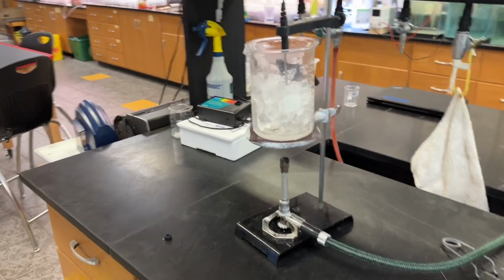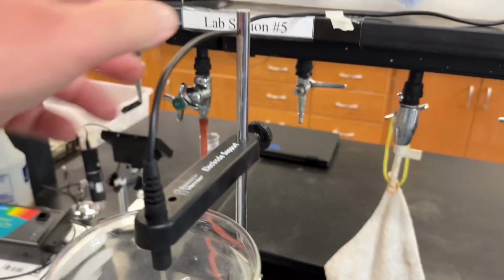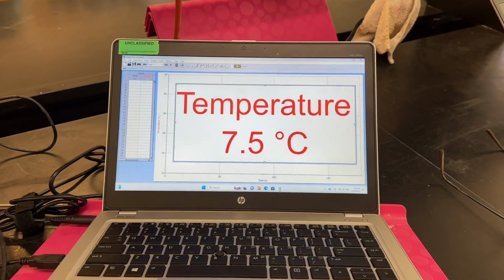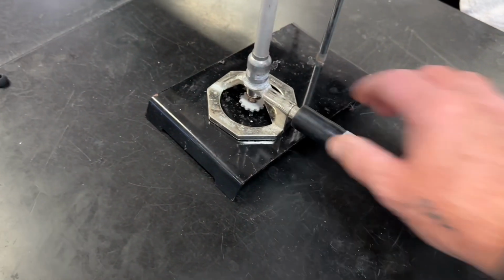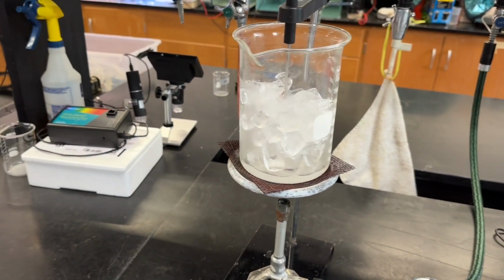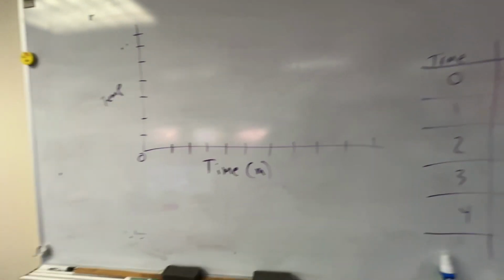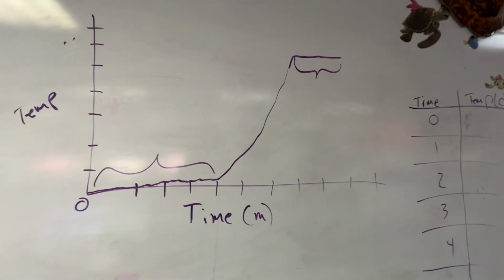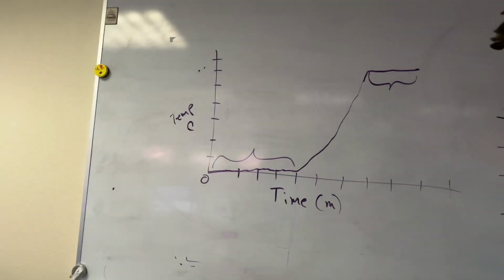Latent Heat Lab